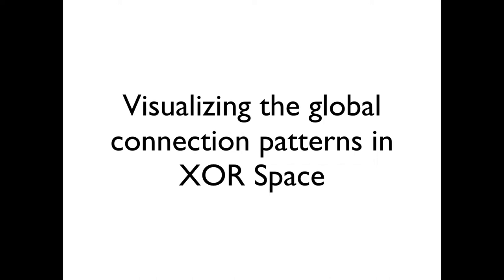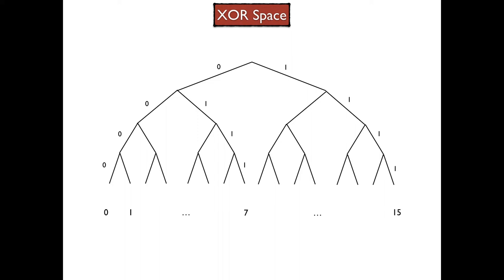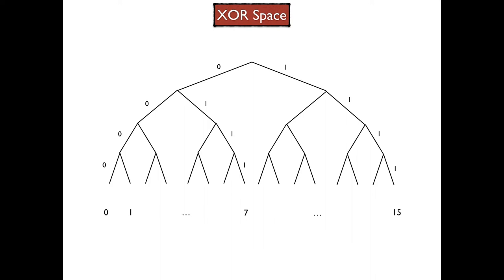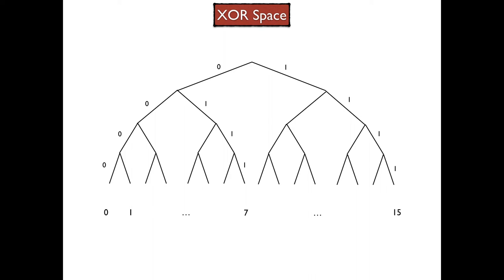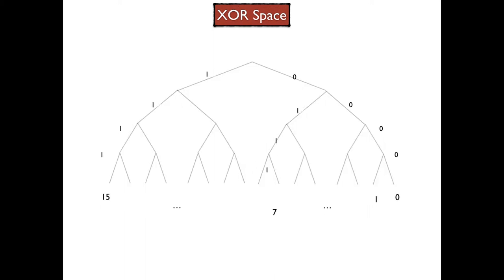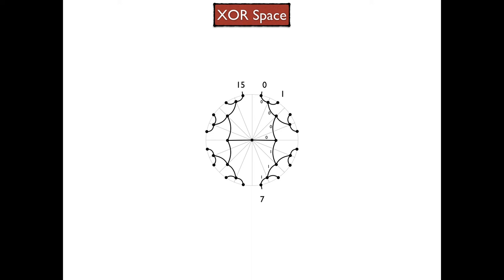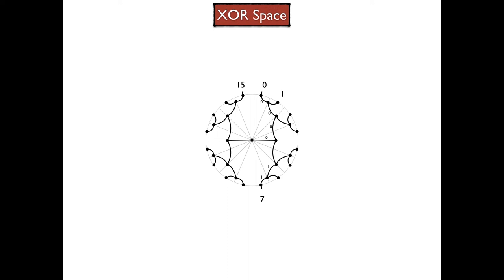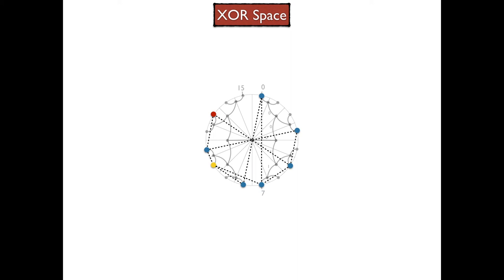2.2. Visualizing the global connection patterns in XOR Space